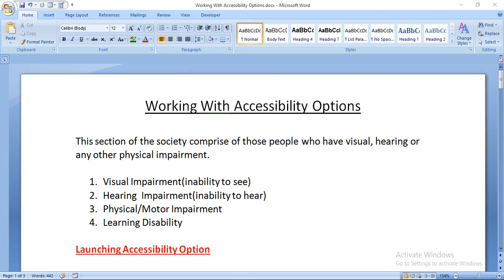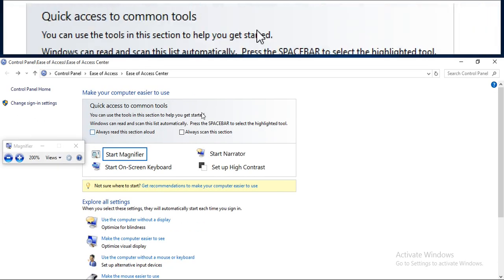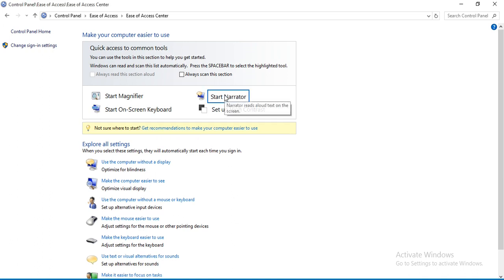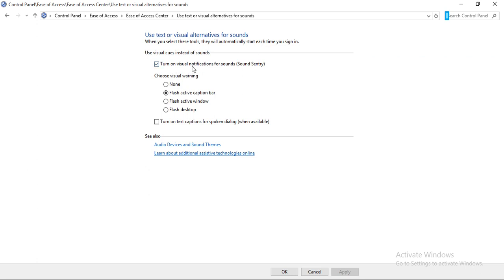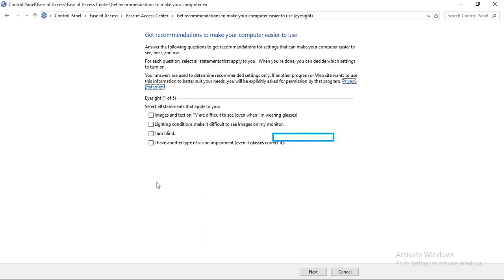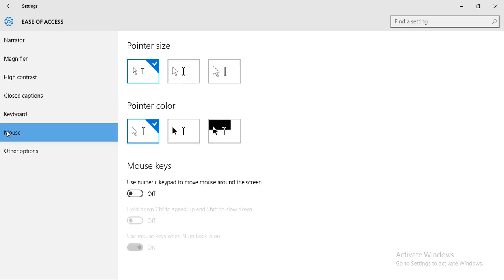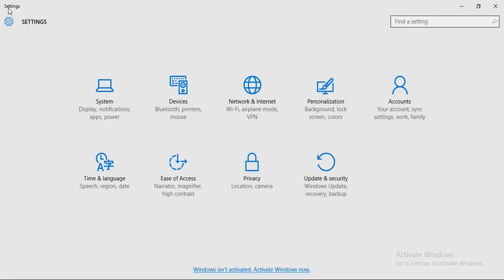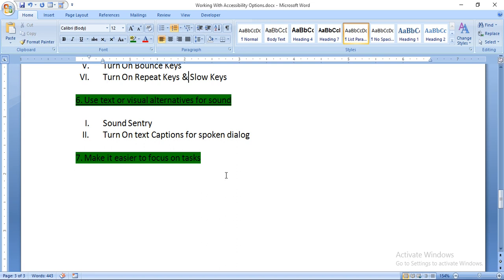Working with Accessibiity Option |ratan agarwal it informer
Working with Accessibiity Option
Visual Impairment(inability to see)
Hearing impairment(inability to hear)
Physical/Motor Impairment
Learning Disability
setting of magnifier
narrator
onscreen keyboard
setup high contrast